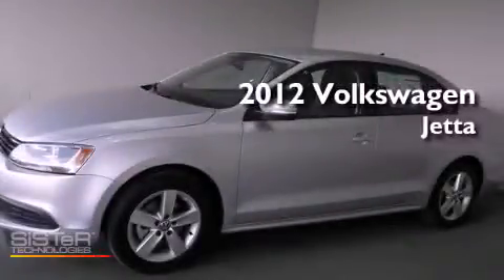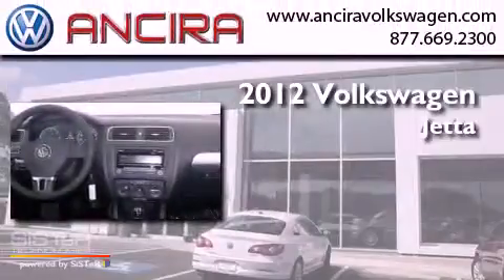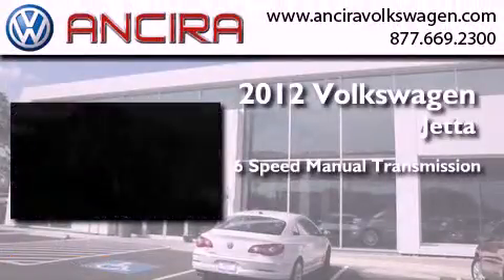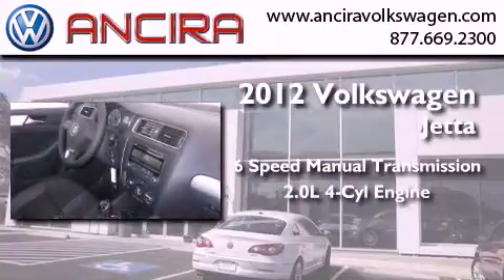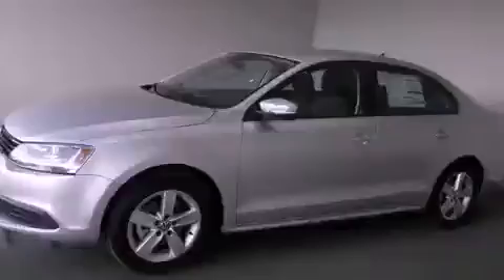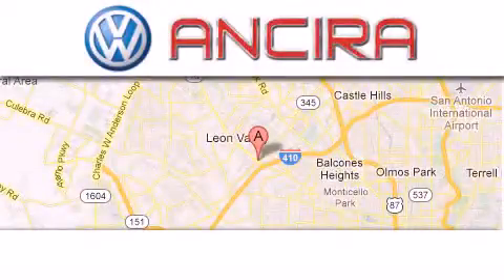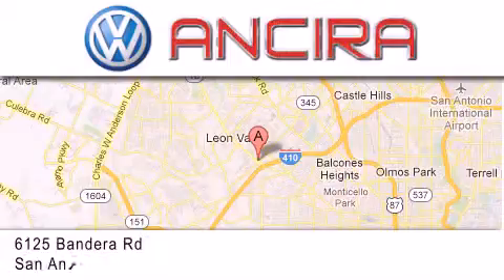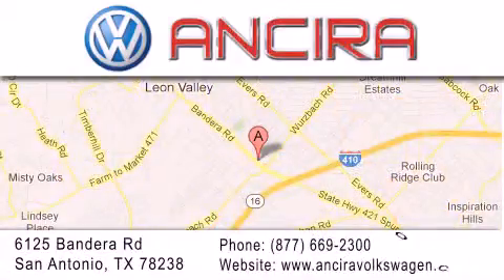2012 Volkswagen Jetta San Antonio TX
Year : 2012
 Make : Volkswagen
 Model : Jetta
 Engine : 2.0L 4 cyls Diesel
 Trans . : Manual 6-Speed
 Exterior : Reflex Silver Metallic

 Interior : Titan Black w/Titan Black V-Tex Leatherette Seat T
 Stock : V471589